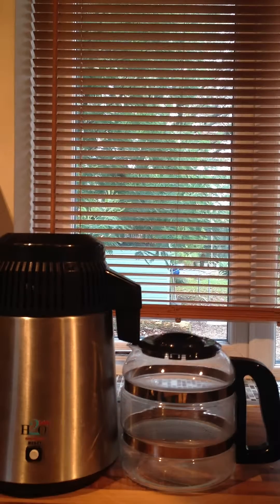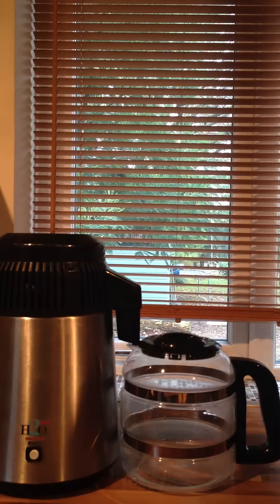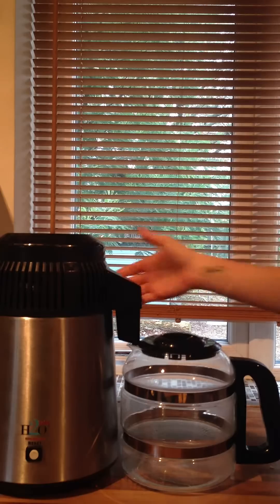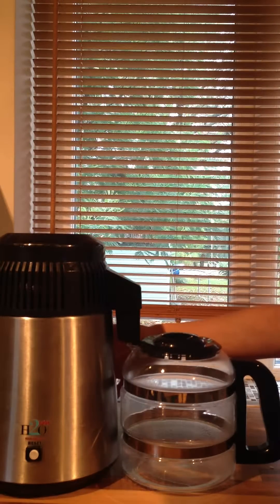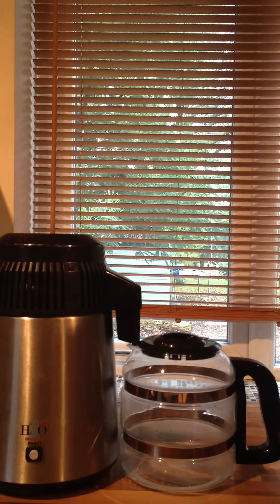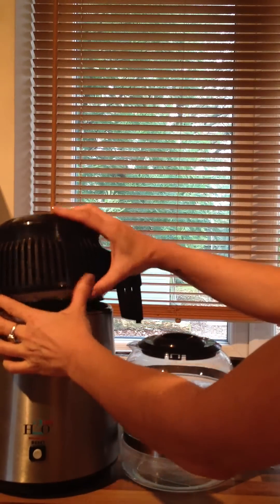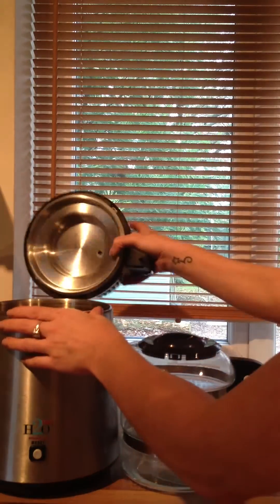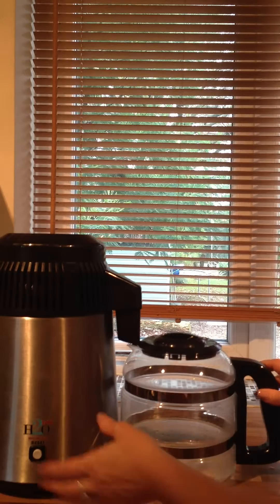Distilled Water vs Filtered Water vs Bottled part1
- Water Distiller 99.9% Purest water.
Beats ALL water filters, bottled water tap water and reverse osmosis systems, the world's BEST Water Purification system. The H2O water system is the world's ONLY distillation system that removes ALL chemicals, unlike other expensive water filters, giving you a healthier lifestyle & fresh clean water. Proven results by epidemiologists and toxicologists show all highly contaminated with toxins poisonous to the human body. to view our range of highest quality Water Distillation Systems.

Water Purification.
There are also MASSIVE savings compared to bottled mineral water. With an average price of £3.60 for 9 liter pack of bottled water, the H2O water distiller costs you to clean your water a mere fraction of the price at £1.00 for 10 liters of crisp, clean H2O distilled water. You'll know that it'll be the best tasting distilled water that you and your family ever drank. This product is a sure start to a healthier future, words cannot express just how good this product is.
Many recent scientific studies have shown that tap water in the UK has many types of suspended pollutants, chemicals, toxins and other contaminants that can cause harm to the human body. It has also been reported that the use of fluoride in the tap water has been noted as one of the main causes of a slowdown in children's learning capabilities.
There have also been reports from the scientific world that states the use of chemicals that goes into the making of plastic bottle's may leak into the water itself, especially if it is left out in open sunlight. Also, in the preparation of these bottles, the chemical waste from the bottle manufacture can severely damage the environment, which contributes to making our children's future in this world a much bleaker one.

• Highest Quality
• 99.9% Purest Water Possible
• Best Value
• High Efficiency - can make up to 16 liters per day.
• Easy & Safe
• Ease of maintenance - Easy to clean. No need to purchase and replace dirty filter cartridges.